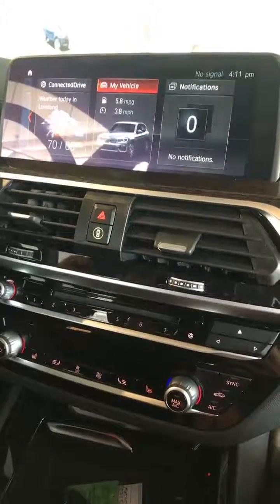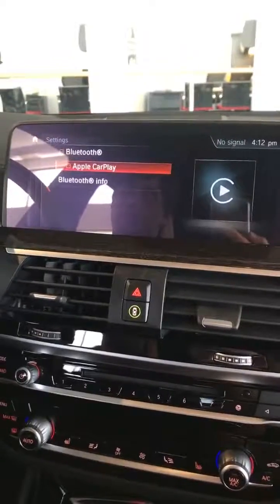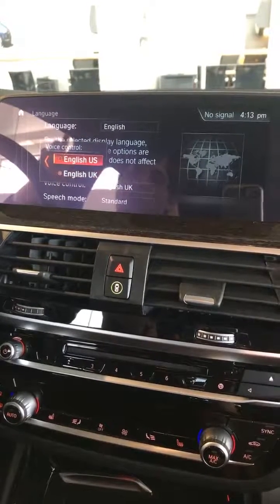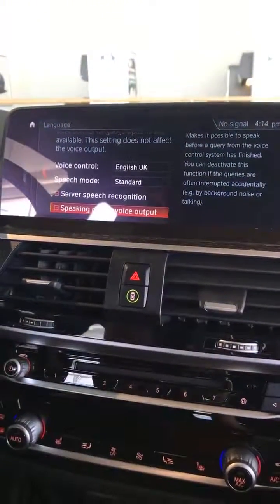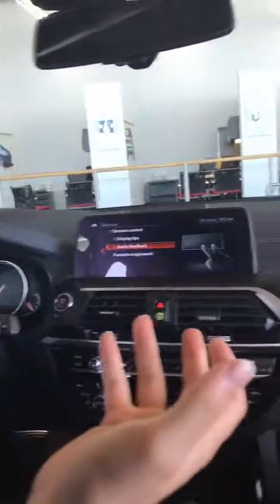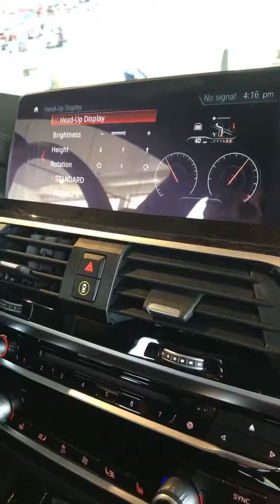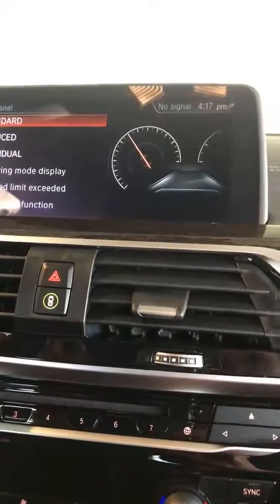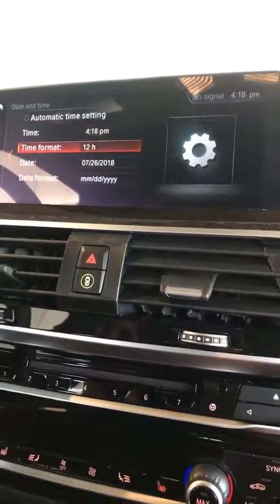2018 BMW iDrive - Genius Video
iDrive Settings on the 2018 BMW Models